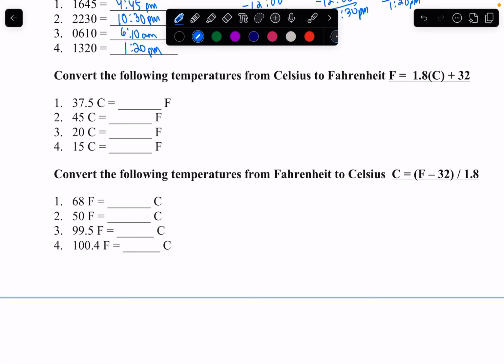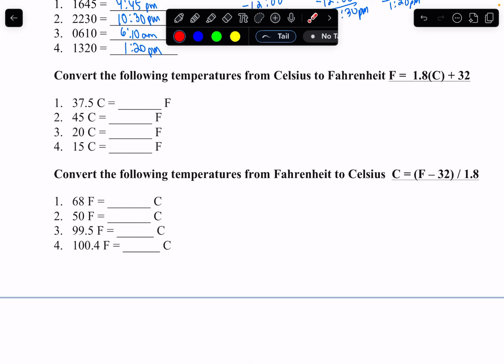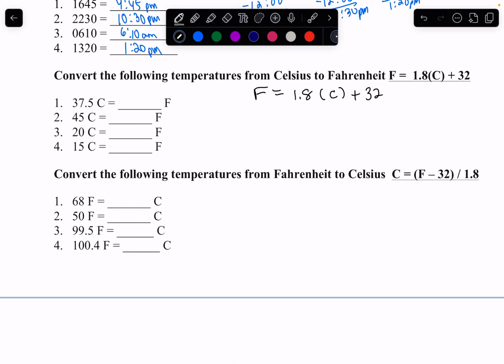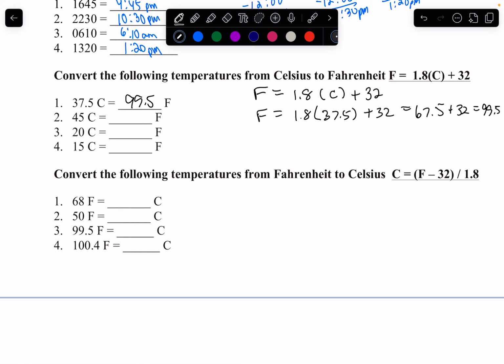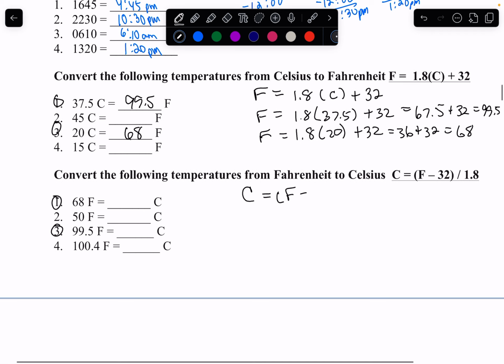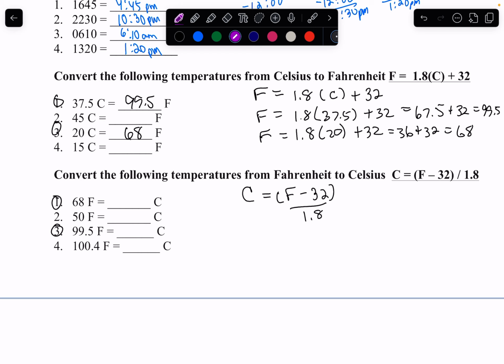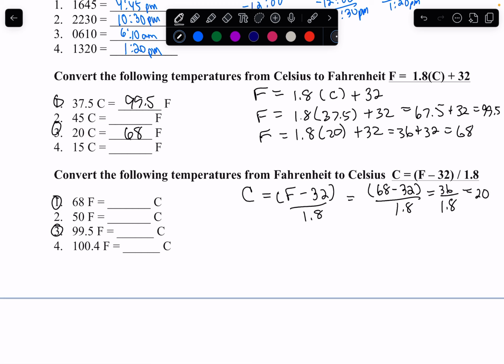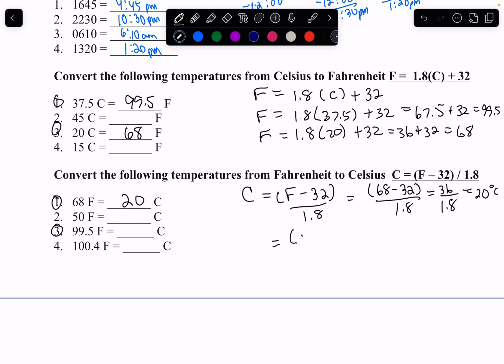Convert between Celsius and Fahrenheit Temperatures (Nursing NCLEX-rn)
Review of conversions between Celcius and Fahrenheit temperatures